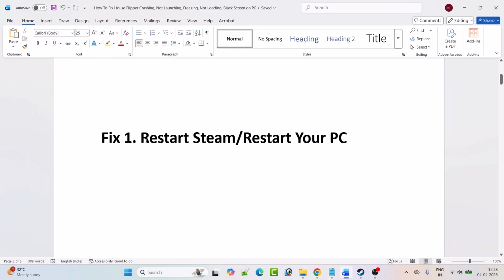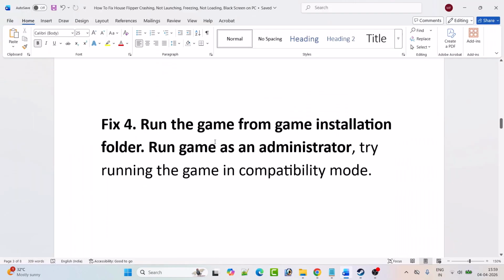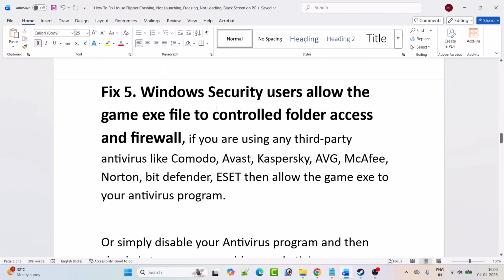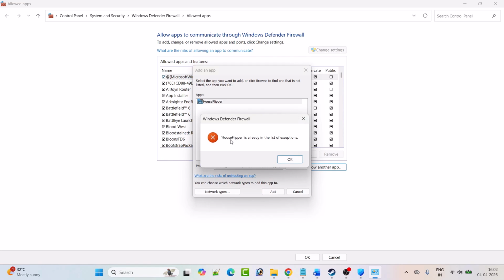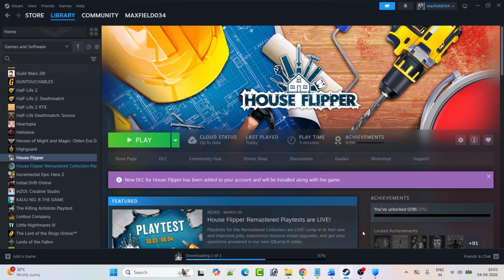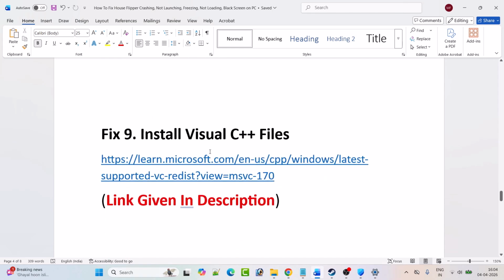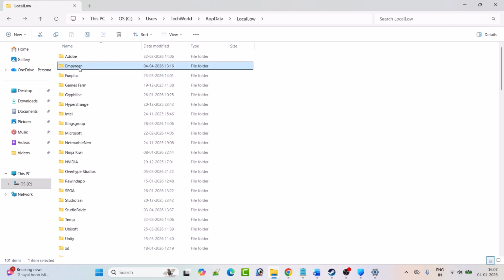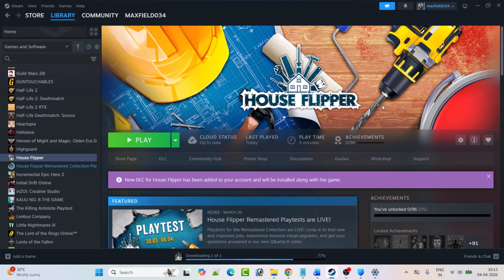Fix House Flipper Unity Engine Crash Error On PC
In This Video Tutorial, You Will Learn How To Fix House Flipper Unity error. Fix House Flipper unity crash. Fix House Flipper Unity error crash on PC.

I Hope any one of the fixes mentioned in the video would help you to solve House Flipper Unity Engine Crash Error On PC.